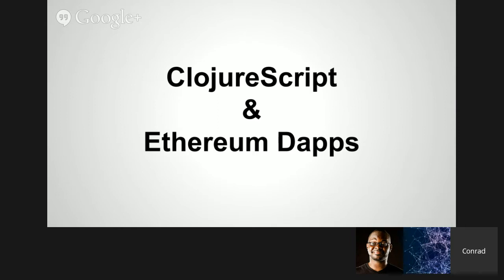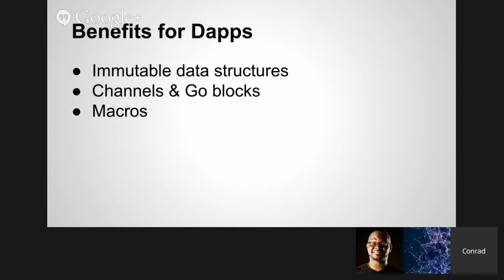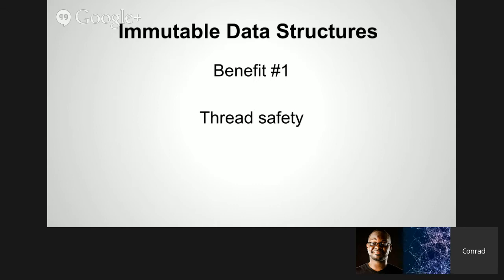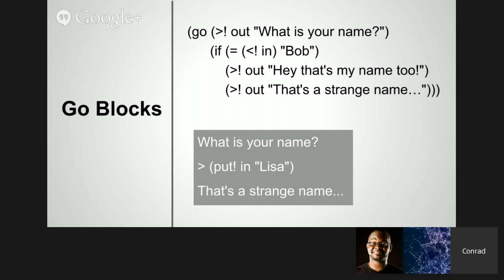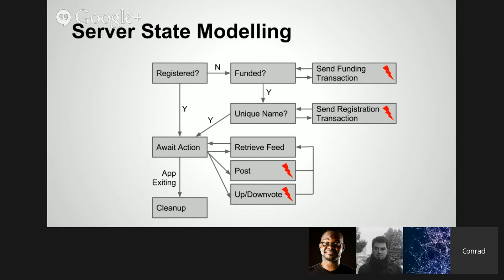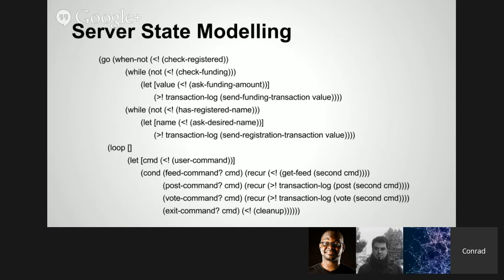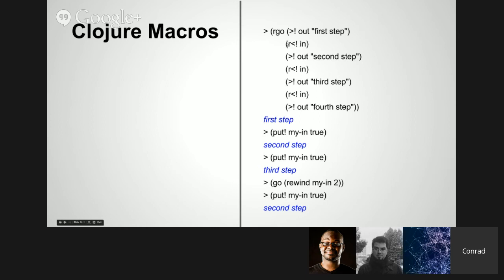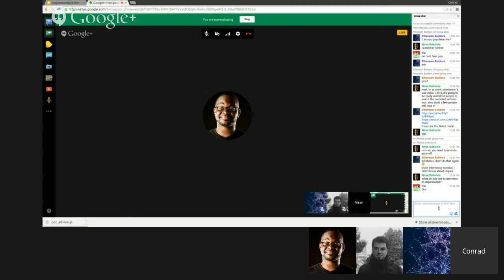Why you should consider using ClojureScript for your Ethereum Dapp UI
Conrad Barski (the author of "Land of Lisp") will be presenting a talk that explains the specific benefits that ClojureScript (a Lisp dialect that compiles down to javascript) makes available to Dapp developers. Specifically, Clojurescript offers two important browser-side features:

1. Immutable data structures by default, valuable for graciously handling blockchain forking in the UI
2. The core.async library, which allows for browser-side go-style channels, valuable for maintaining state consistency while communicating with an ethereum client node.
In this brief presentation, Conrad will explain these benefits for folks new to ClojureScript, and also explain how you can leverage at least some of these benefits from a plan ol' javascript app, if you're not yet ready for an entirely new frontend technology.